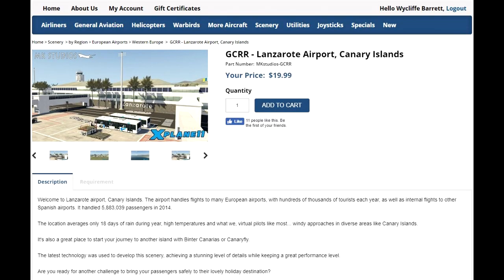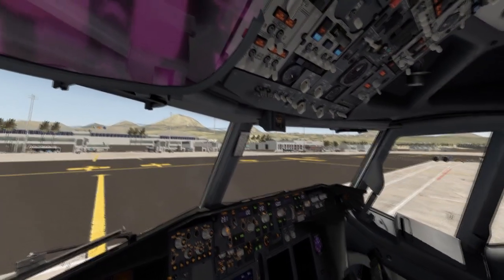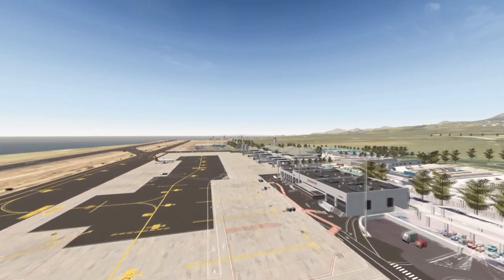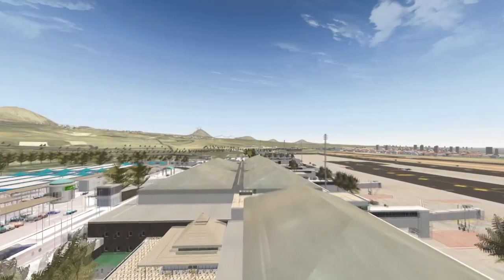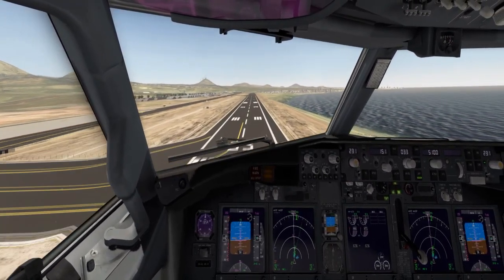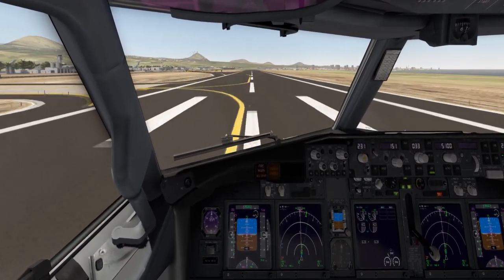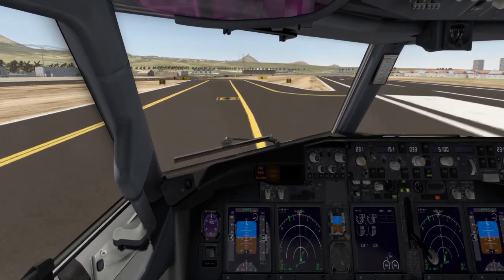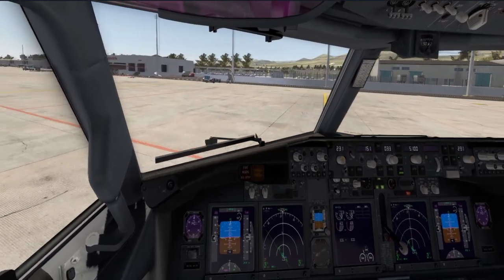XPD Airport Review GCC Lanzarote. Windsock Simulations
Windsock Simulations are a new company with the express aim o bringing fsx/p3d airports to Xplane, they do this through collaboration with publishers of fsx/p3d sceneries and forging relationships with them. Their first full collaboration is between MK Studios and themselves in bringing this much love canary Island Airport to Xplane.